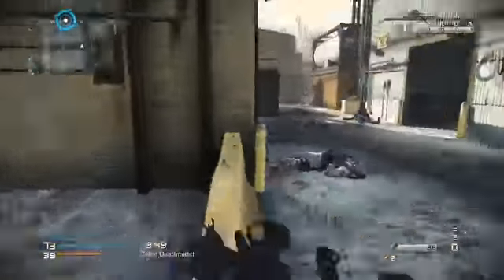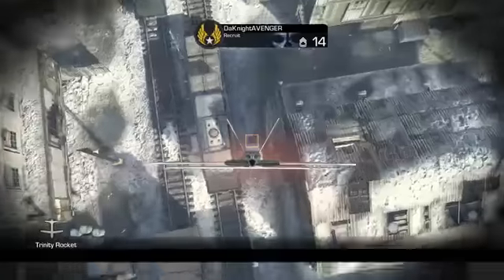Ghosts Tactical Armor Piercing Weapon Attachment Review